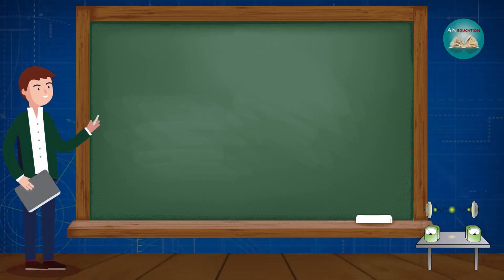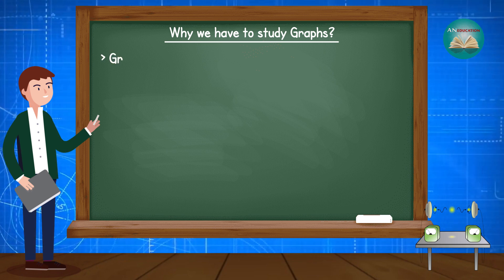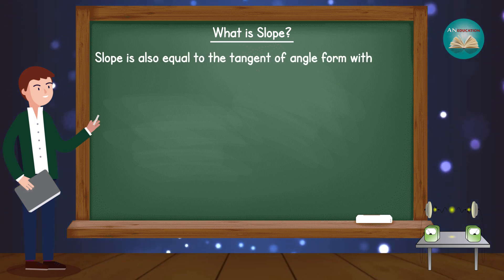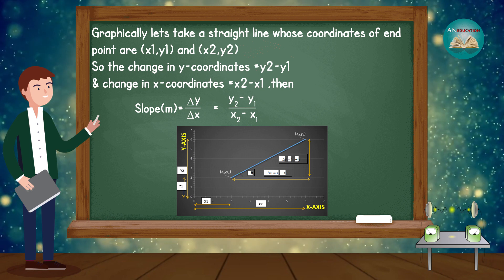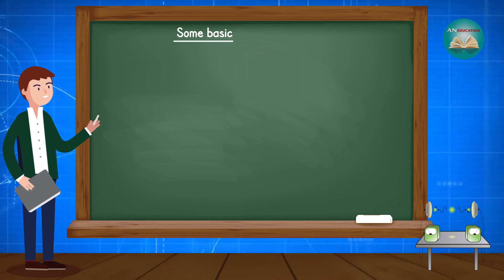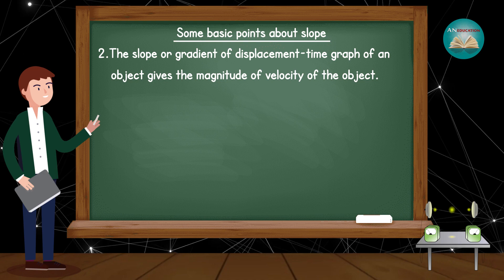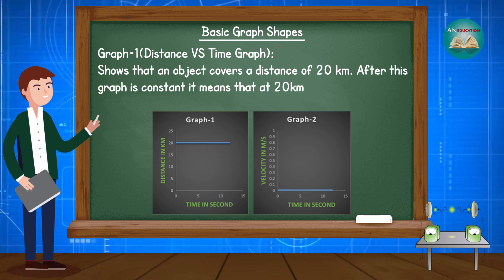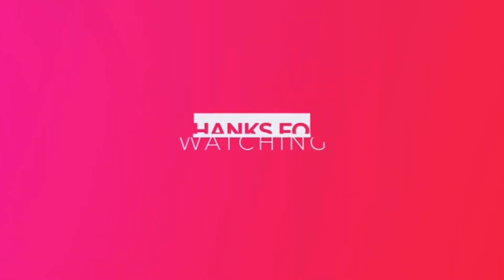Motion Graph (studied in kinematics) and Why we have to Study Graph?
This lecture explain about the Basic of Graph of Motion

(1) Types of Motion graph studied in kinematics
(2) Basic meaning of Displacement, Velocity and Acceleration
(3) Why we have to Study Graph?
(4) What is slope?
• Definition and formula of Slope
(5) Some basic points about Slope
(6) Some point about Area enclosed by graph

(7) Basic Graph Shapes
(i) When a body is at rest
(ii) When a body is moving with a constant velocity

This Chapter Is Divided Into Various Videos So Watch All Of Them For Better Understanding.
Here At An Education Our Focus Is to Provide Best Quality Education To All The Students From India & Across The Globe

If This Video Was Help Do Leave A Like Since It Encourages Us To Make More Videos For All You Wonderful Students